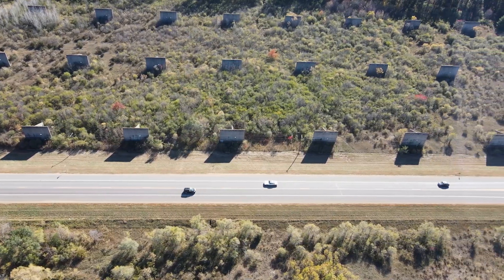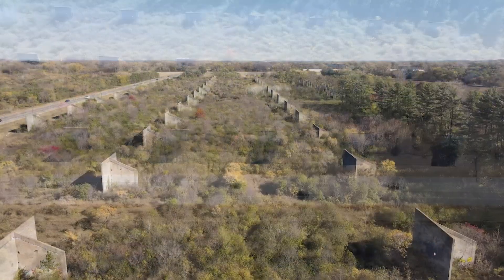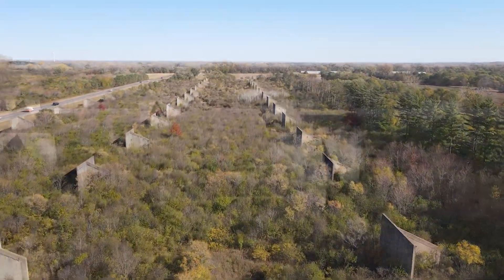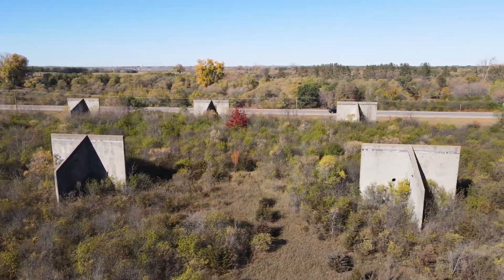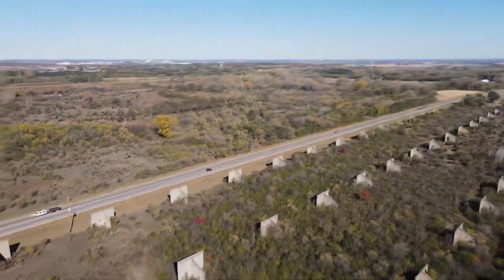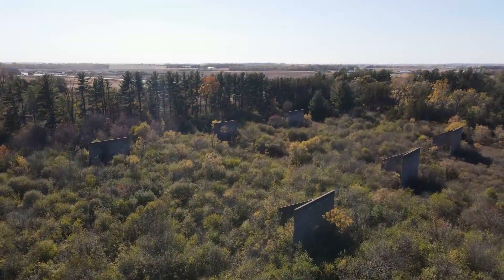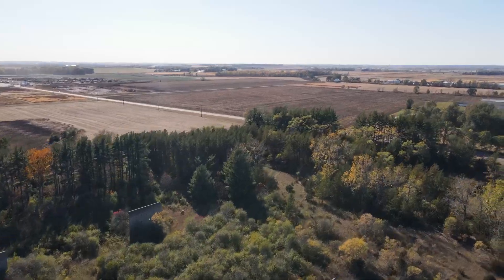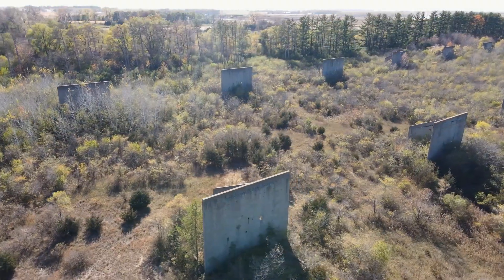What are the Concrete T-Walls in Rosemount, Minnesota?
Have you ever wondered what the strange T-shaped concrete structures are along County Road 46 in Rosemount? I did some research, flew my drone around the site, and put together this quick video about it. 🙂🎥